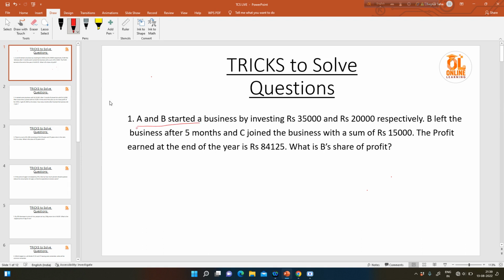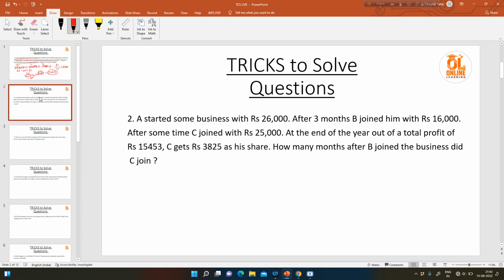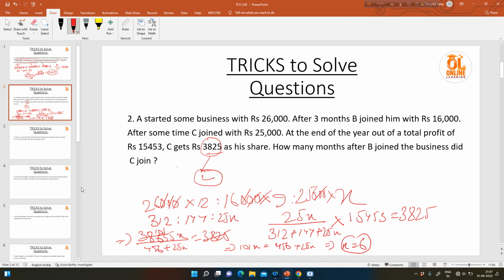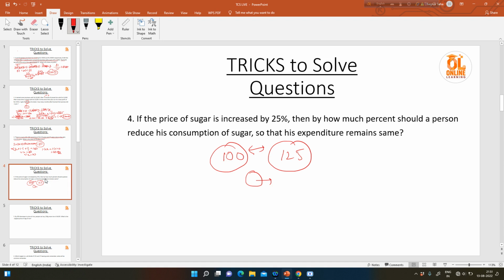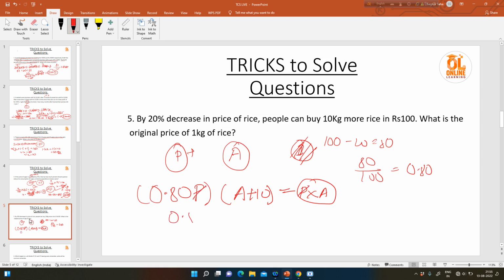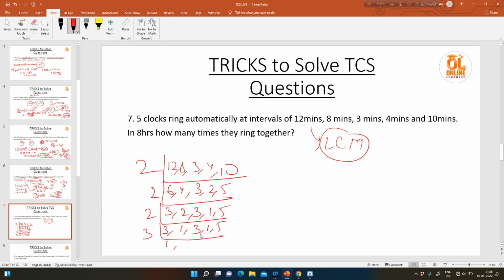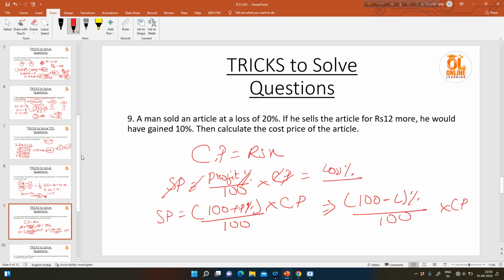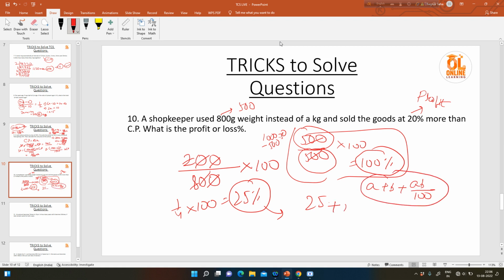TCS NQT Last Moment Preparation | Solve Aptitude Questions Using Tricks | 2023 BATCH Exam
Hello everyone this video is related to TCS NQT Preparation and Practice Test mail update if you have any doubt you can ask in the comment section.

tcs nqt 2023 last moment preparation
tcs nqt preparation
tcs nqt irc mail update

2023 tcs hiring
Online learning
Lokesh bagora